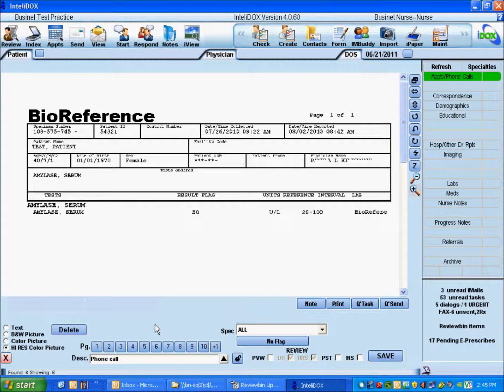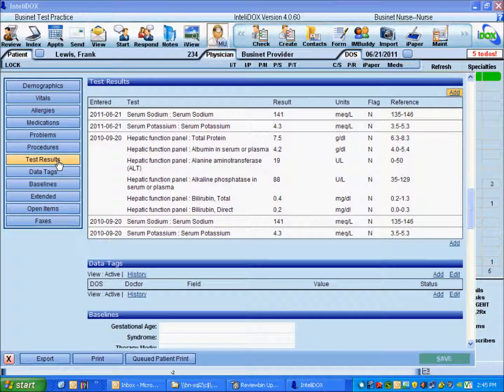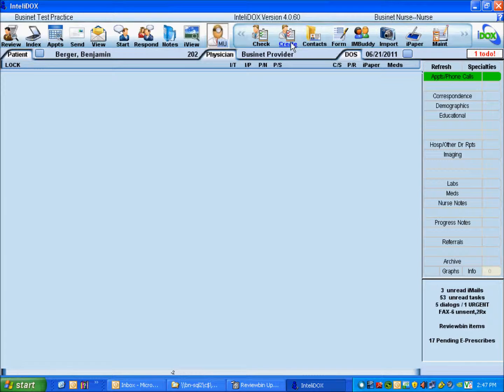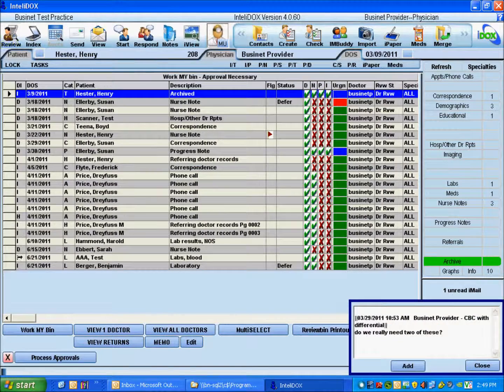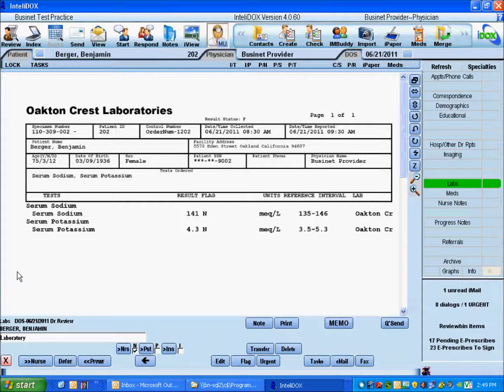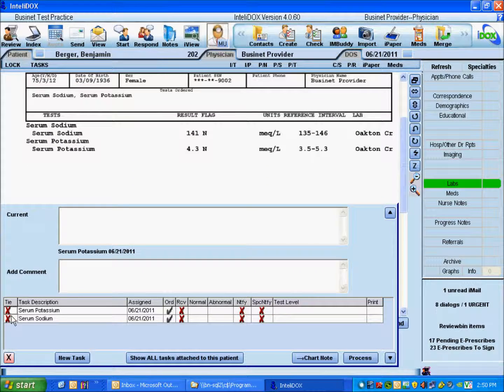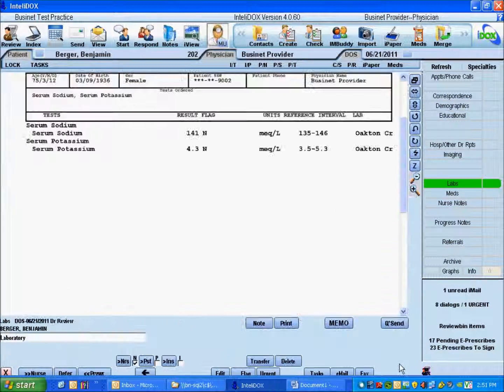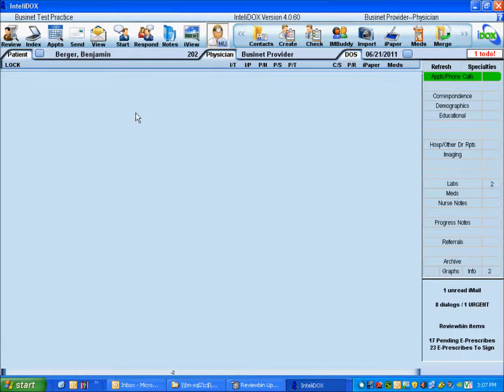InteliDOX and Meaningful Use, Part 3 (labs)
This video demonstrates how easy it is to use InteliDOX EHR version 4 to demonstrate "Meaningful Use" to earn Medicare/Medicaid incentive payments for 2011/2012.

This video demonstrates how lab test results are stored in InteliDOX as "structured data."